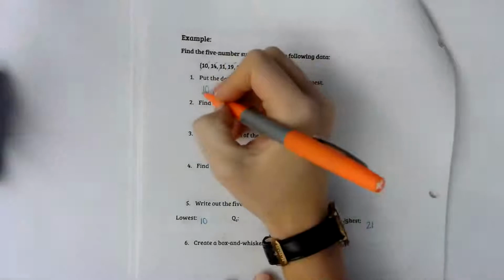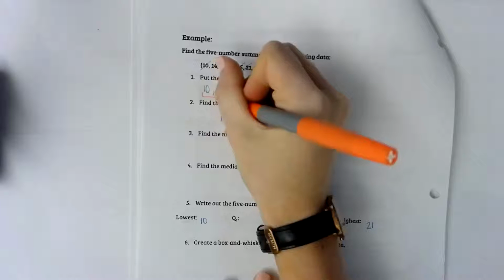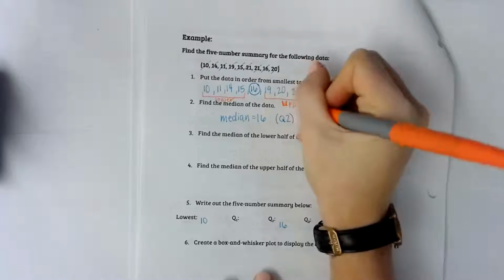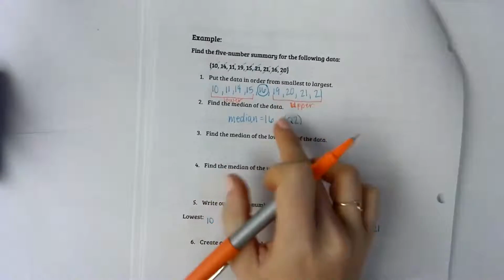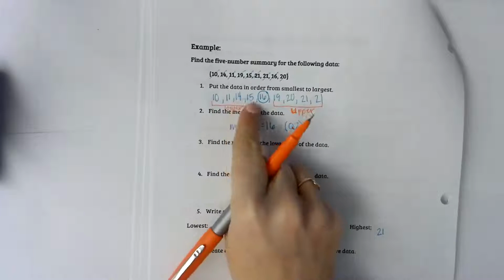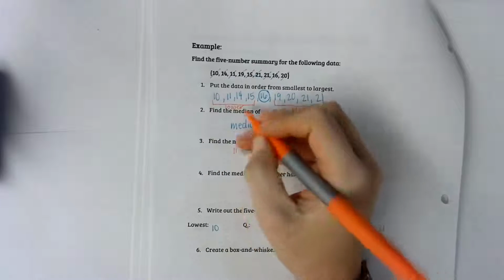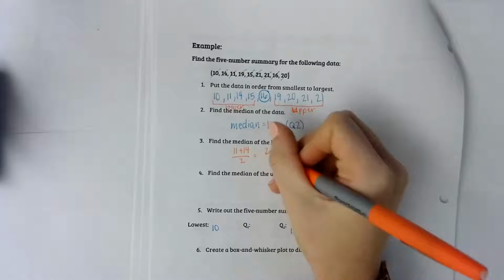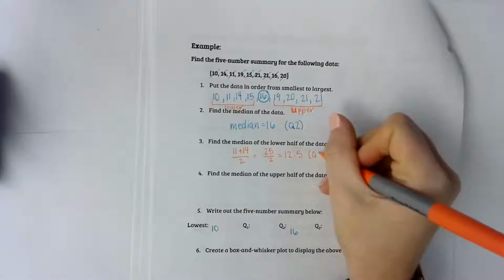Unit 9 - Box & Whisker Plots 9.4 #1